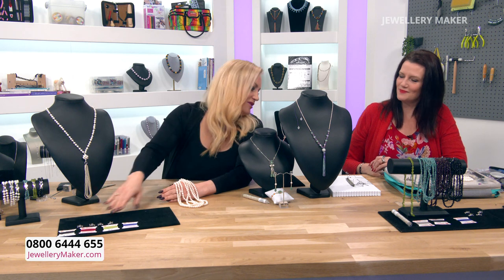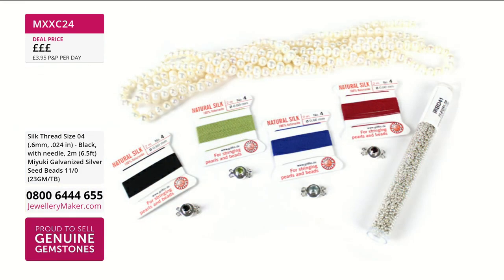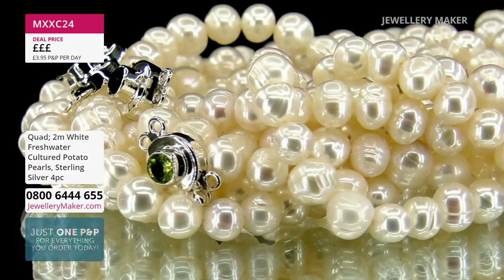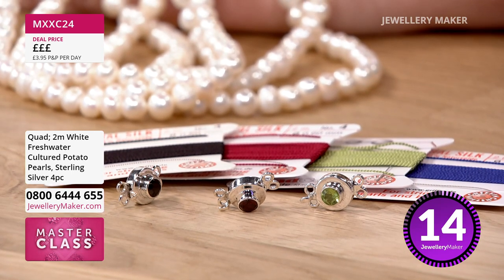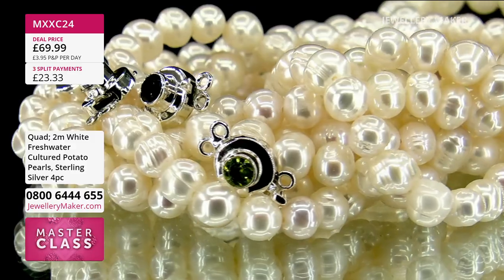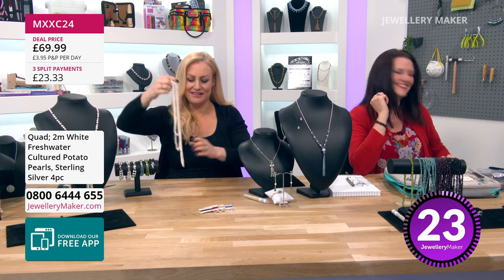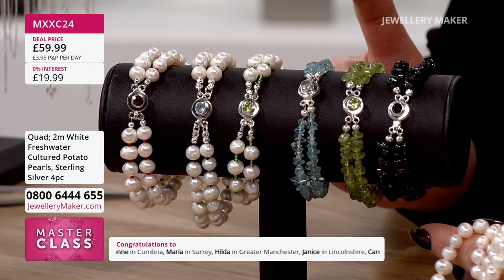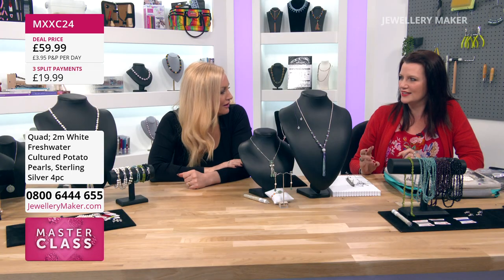JewelleryMaker LIVE 03/04/2022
JewelleryMaker LIVE 03/04/2022. Please note, this is a recording of a live program. Items may be sold out. Please call JewelleryMaker customer service for more information - 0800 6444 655.

Presenter:
Guest Designer: